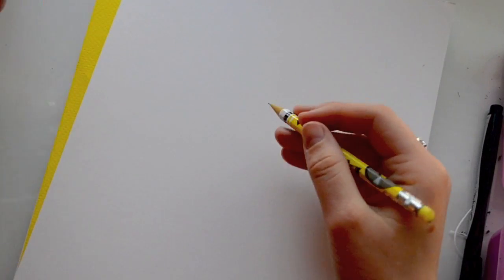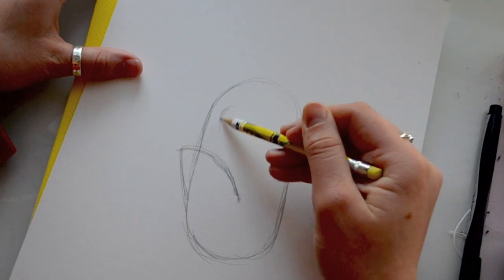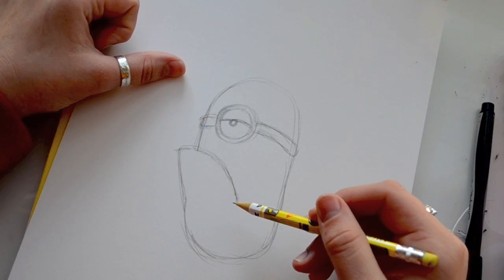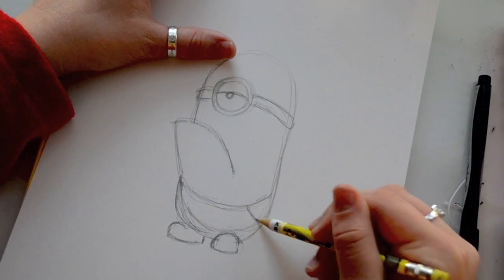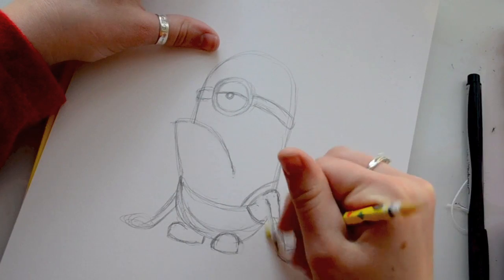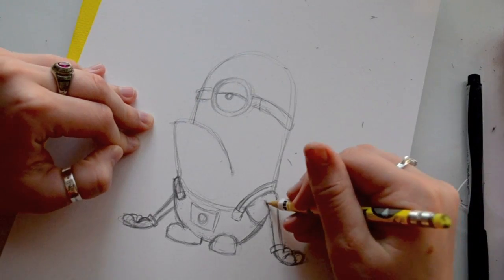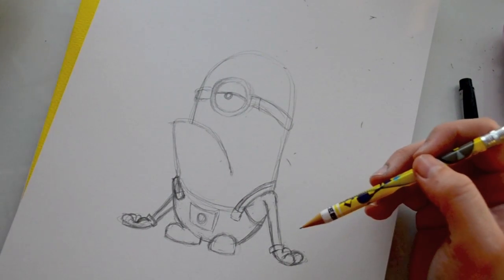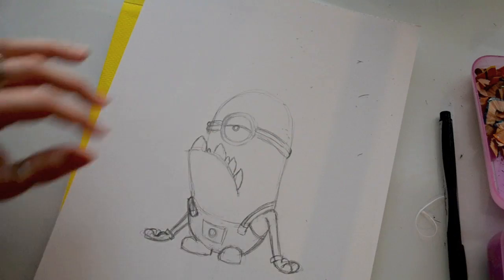How to Draw an Evil Minion from Dreamwork's Despicable Me 2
Hey everyone! So in this week's tutorial, I teach you how to draw the "very attractive" version of Despicable Me's Minions! The evil purple minions!